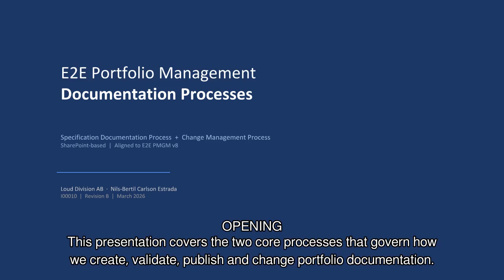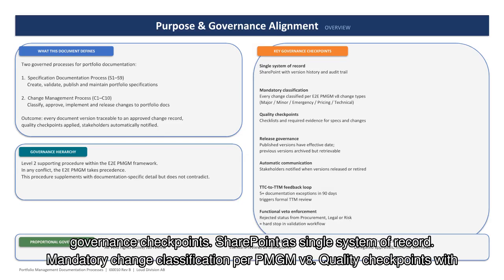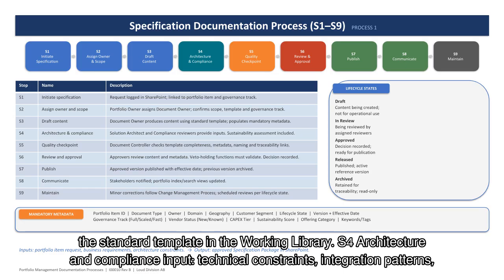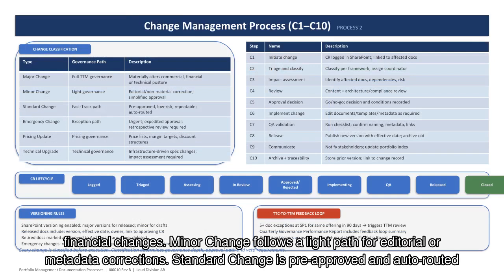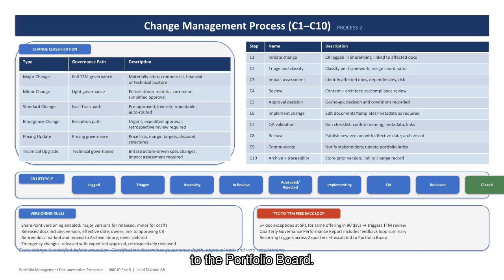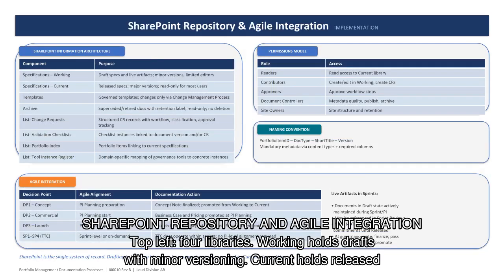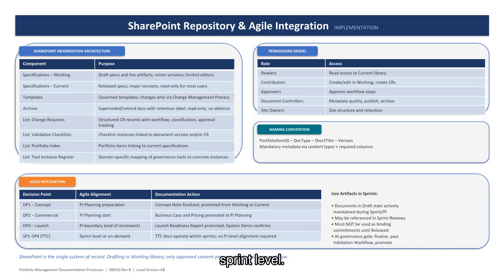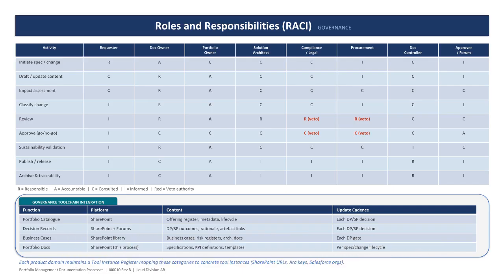E2E PMGM V8.0 - Product Management Documentation process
E2E PMGM V8.0
End-to-End Product Management Governance Model
Product Management Documentation process